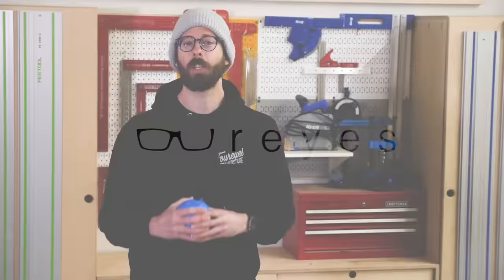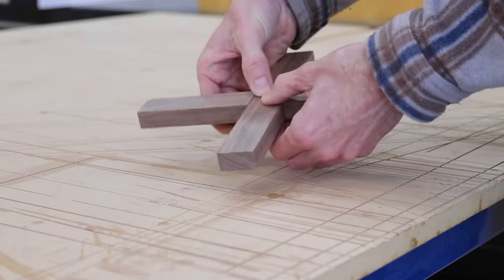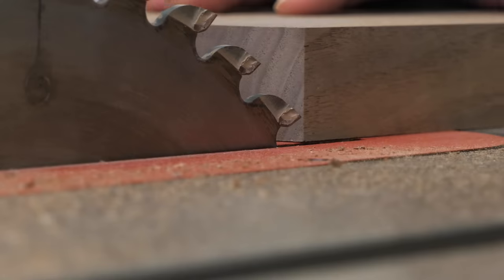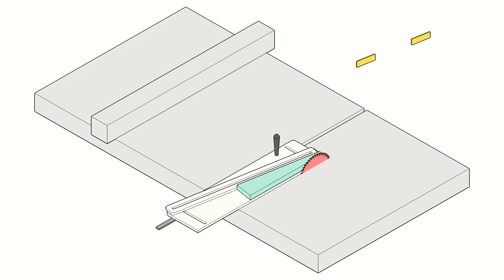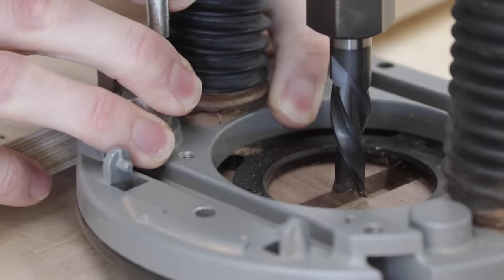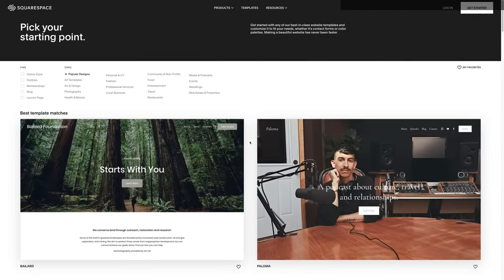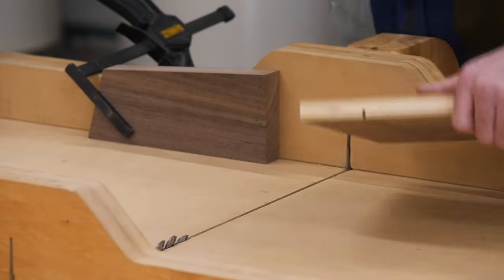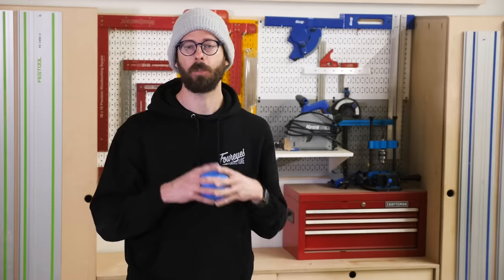Tips and Tricks Every Woodworker Should Know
In this video we cover 4 woodworking tips which were submitted by viewers like you. The tips include setting blade height for perfect half laps, getting cleaner rip cuts on the table saw when cutting long tapers, using tape to dial in better fitting dados and grooves, and cutting perfectly sized dados and grooves by using a drill bit.

HOW TO SUBMIT A TIP

Here’s what to include:
1. In the subject line of your email, include a short description of tip (example: “How To Chop an Onion w/out crying” )

2. In the body of your email, include a detailed description of your tip. If you have pictures or video, all the better. Anything that will help us to better understand your tip is appreciated. Don’t worry about high production on this stuff. We’ll take care of that.

3. Where you’d like to be credited. Your Instagram Handle, your YouTube Channel, just your name…or even anonymous. Just let us know.

Thank you to those who submitted tips for this episode

Clean Taper Rips - Jeff Carrion

Tape Dado Trick - Mike Po (leave a high five)

CHAPTERS
00:00 - Intro
00:23 - Perfect Half Laps
03:05 - Cleaner Cuts on Table Saw
05:27 - Micro Adjusting Router Cuts
09:12 - Perfect Width Dados